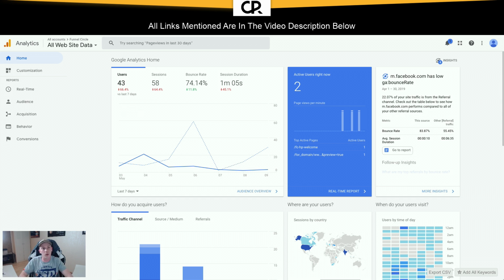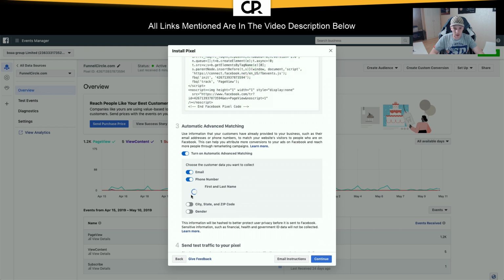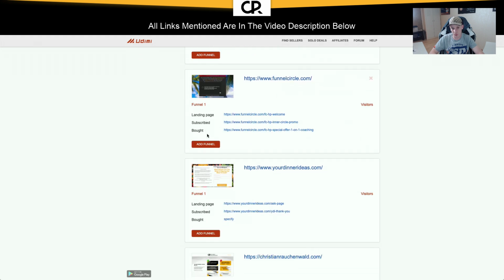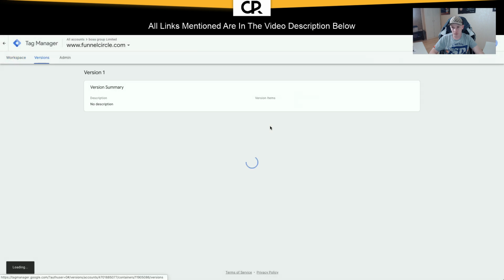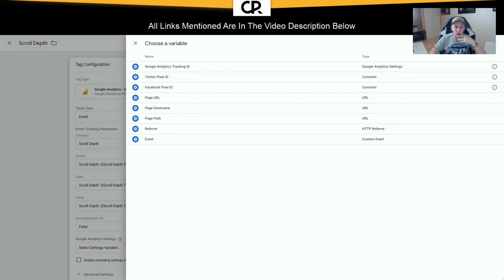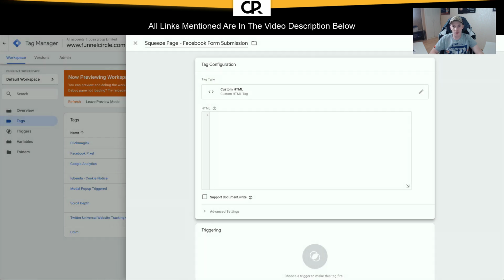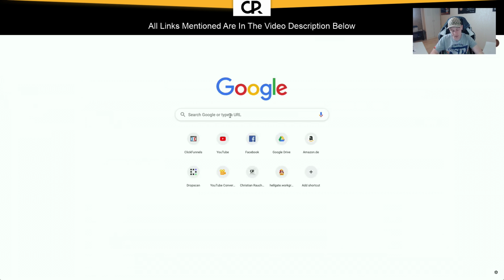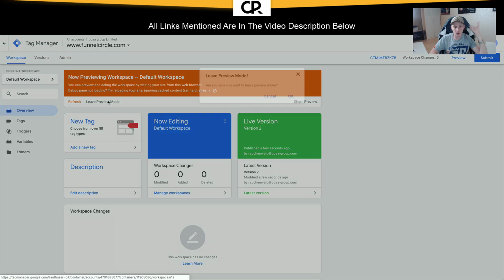Clickfunnels Tutorial - Integrating Google Tag Manager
Learn why and how you should use Google Tag Manager instead of pasting all your tracking codes into the header and footer scripts section in your funnels settings!